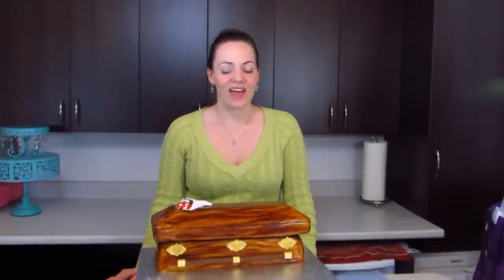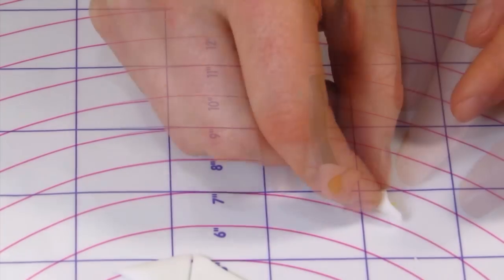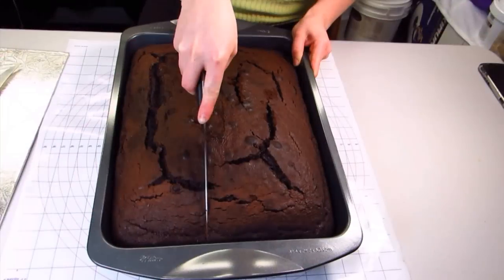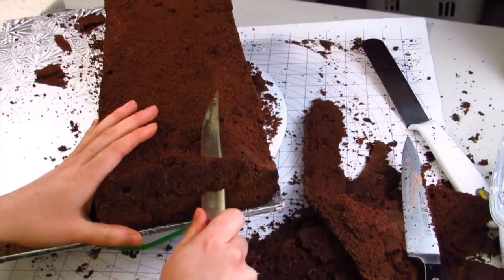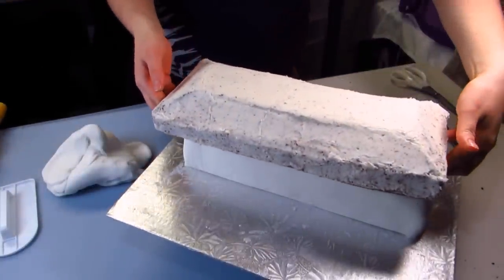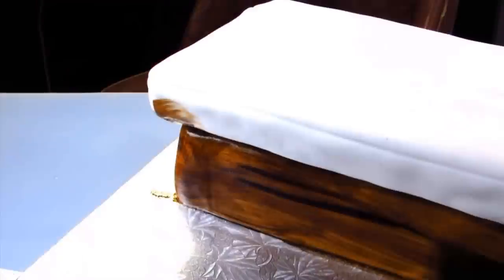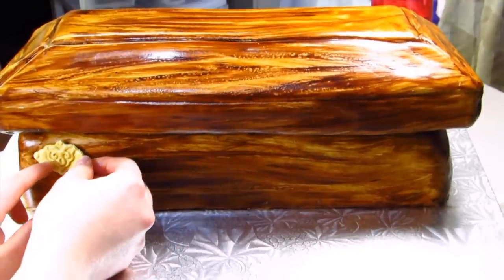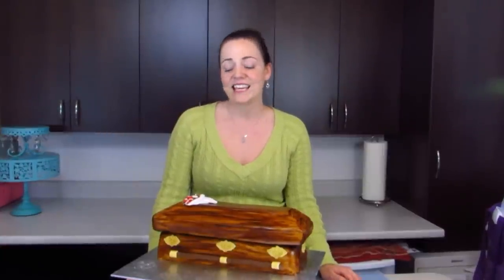3D Carved Casket Cake - How To With The Icing Artist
Learn how to make a fun casket cake.  Well as fun as a casket can be.  This cake was made for a funeral director.  It is a chocolate cake covered in fondant then painted with brown food colouring, to look like wood.  This my first go at painting on fondant and I loved it!  It was so easy and so much fun!